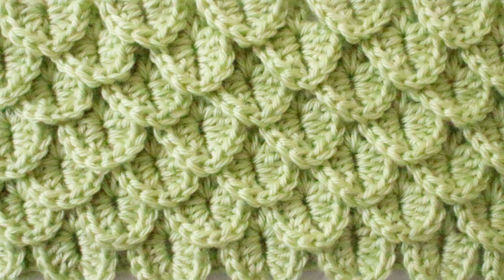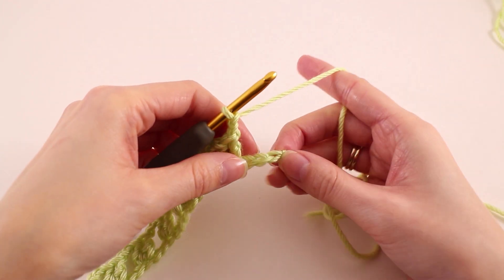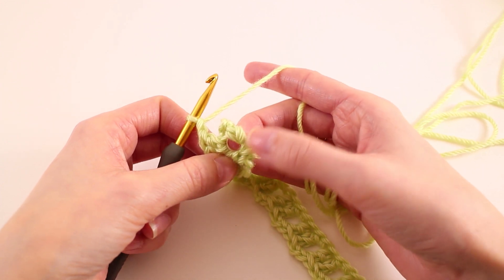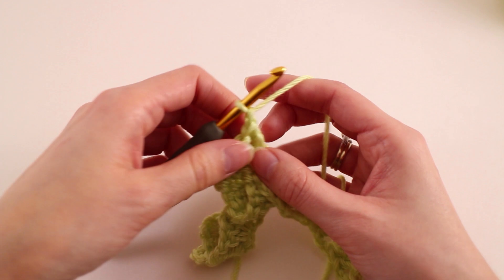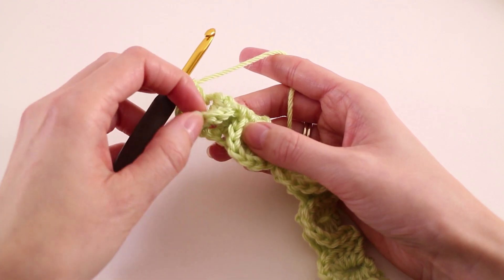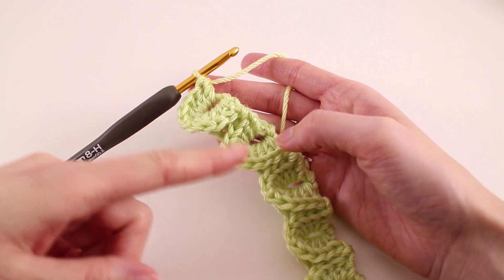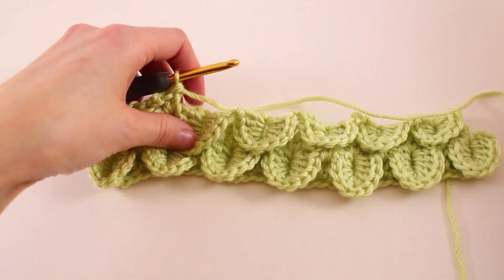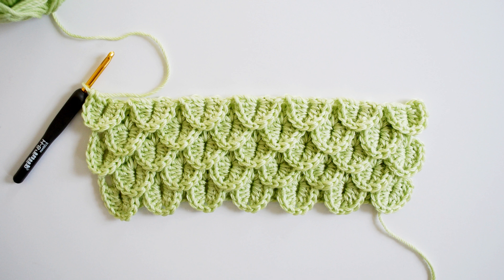{Left-Handed} How To Crochet the Crocodile Stitch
The crochet crocodile stitch is one of the most unique stitches you'll ever make. Four rows come together to make 3D scales that are layered. It's not reversible so it's best paired with projects where only one side will show.

PURCHASE SUPPLIES USED IN THIS DEMO

→ Caron Simply Soft Yarn (2-Pack)

→ 5 mm Tulip Etimo Crochet Hook

Please understand that I have experience with these products and I recommend them because they are optimal for this pattern, not because of the small commissions I make if you buy them online. Thank you for the support ♥